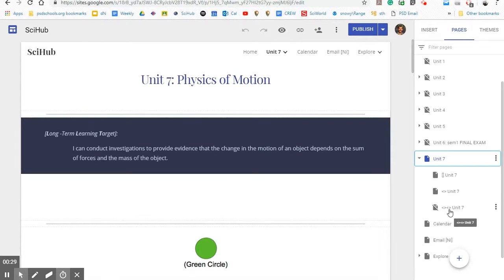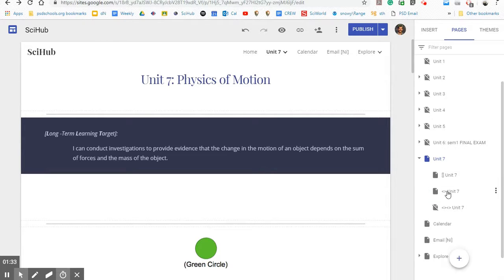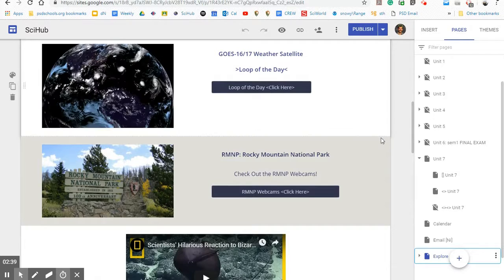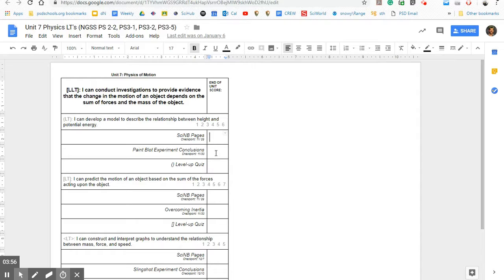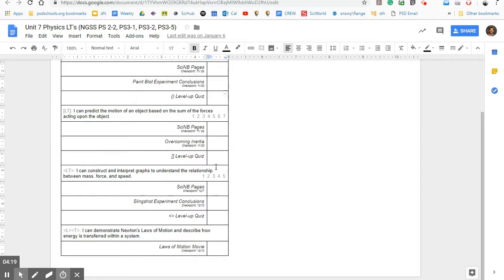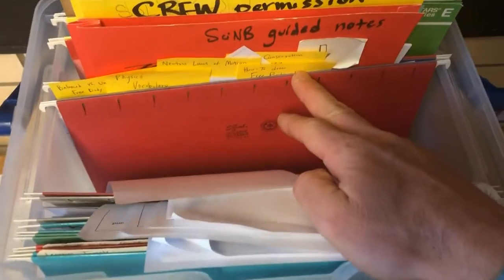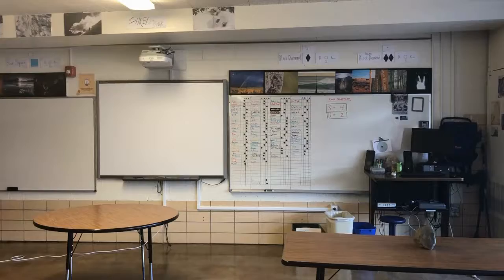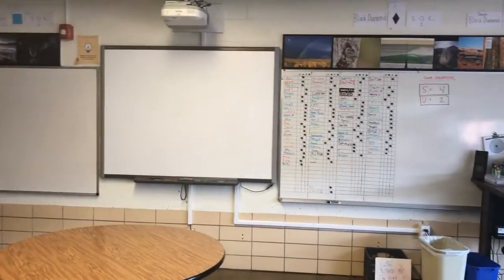Organization Tips and Tricks (Classroom)